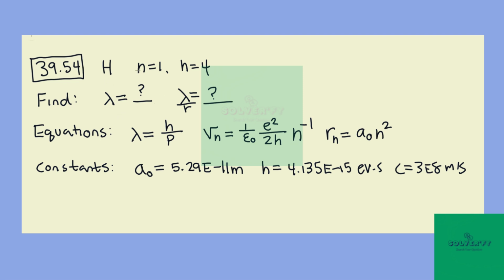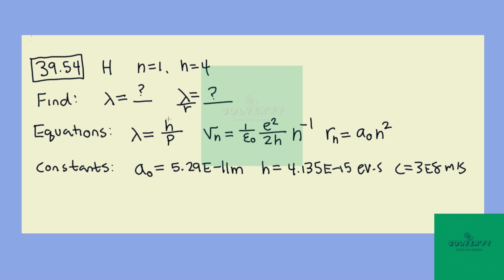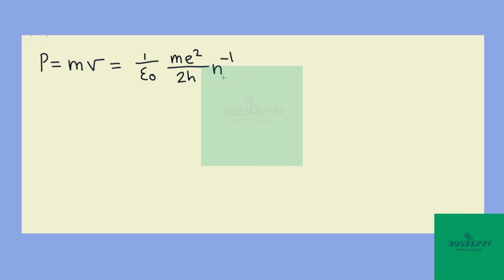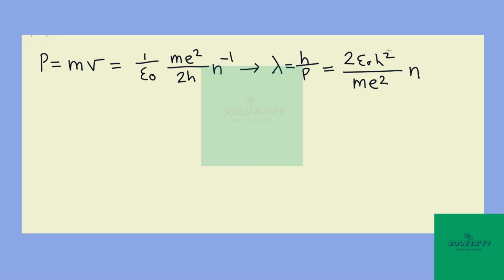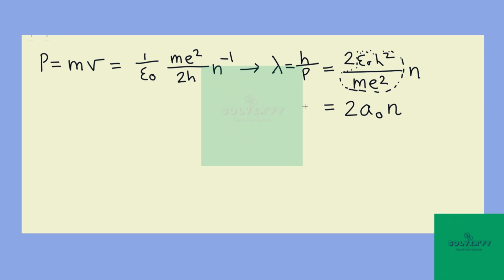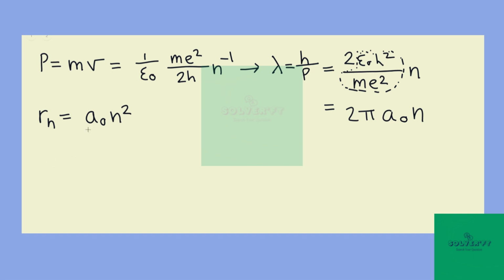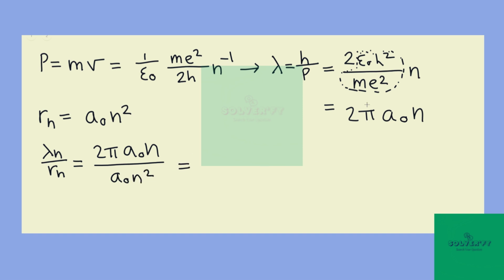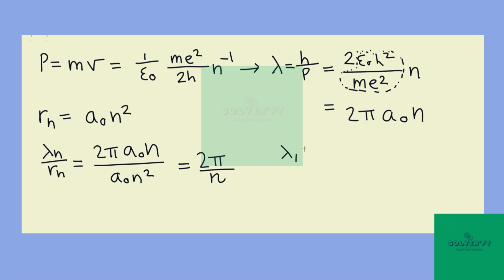[Physics] In the Bohr model of the hydrogen atom, what is the de Broglie wavelength of the electro